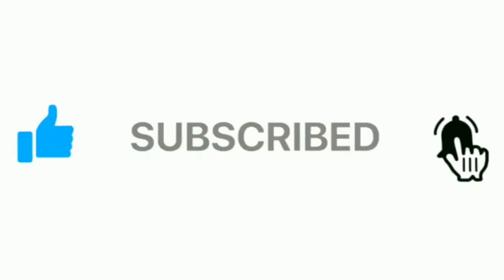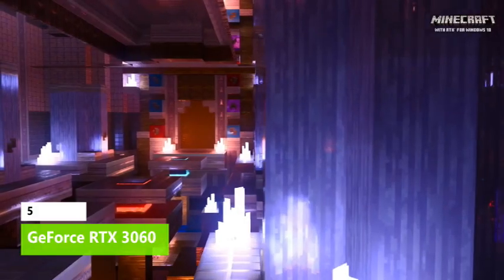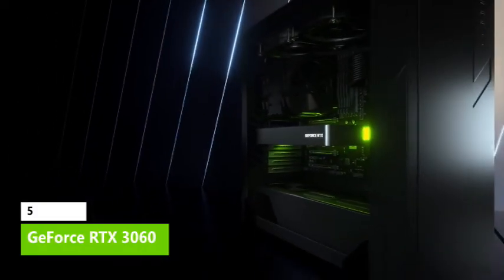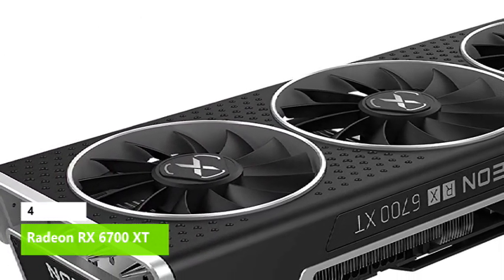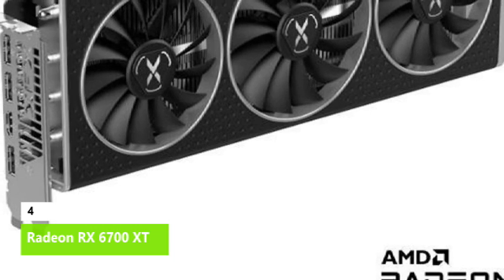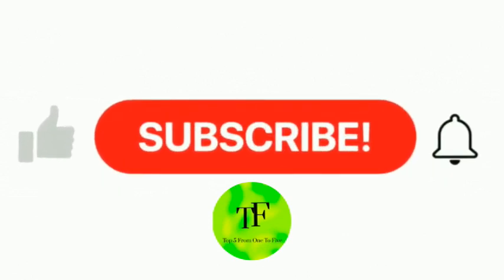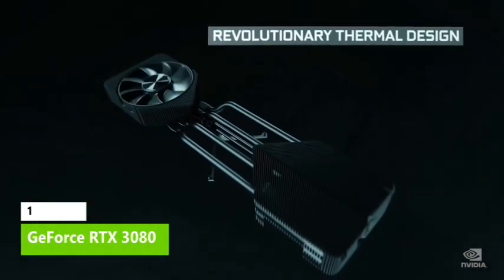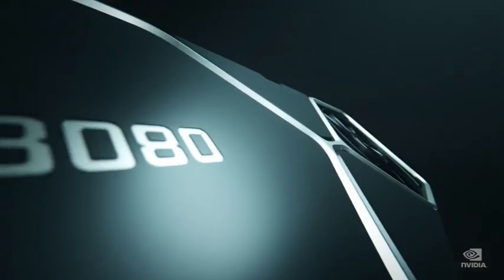TOP 5 Graphics Cards for Gaming of 2022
Best Graphics Cards for Gaming 2022

The best graphics cards are the beating heart of any gaming PC, and everything else comes second. Without a powerful GPU pushing pixels, even the fastest CPU won't manage much. While no one graphics card will be right for everyone, we'll provide options for every budget and mindset below. Whether you're after the fastest graphics card, the best value, or the best card at a given price, we've got you covered.

Where our GPU benchmarks hierarchy ranks all of the cards based purely on performance, our list of the best graphics cards looks at the whole package. Price, availability, performance, features, and efficiency are all important, though the weighting becomes more subjective.

The best news right now is that the long, dark night of GPU shortages and horrible prices is coming to an end. Cryptocurrency mining profitability took a nosedive, and graphics card prices dropped another 6% on average last month. All of the major GPUs are now in stock at online stores, and most can be found at or below the official MSRPs.

We now have the Radeon RX 6950 XT, RX 6750 XT, RX 6650 XT and RX 6400 in our charts, along with Nvidia's RTX 3090 Ti and GTX 1630 — but no Arc A380 yet. Unfortunately, MSRPs on four of those (not the 6400) are higher than pre-existing cards, making them a somewhat questionable value, though retail prices are correcting pretty quickly now. We're also still waiting for Intel Arc Alchemist to arrive on desktops (in places besides China), which likely won't happen until September, while the latest Nvidia Ada rumors suggest a late Q3 launch — September or even October seems likely.

1. GeForce RTX 3080

2. Radeon RX 6800 XT

3. GeForce RTX 3090 Ti

4.  Radeon RX 6700 XT

5. GeForce RTX 3060